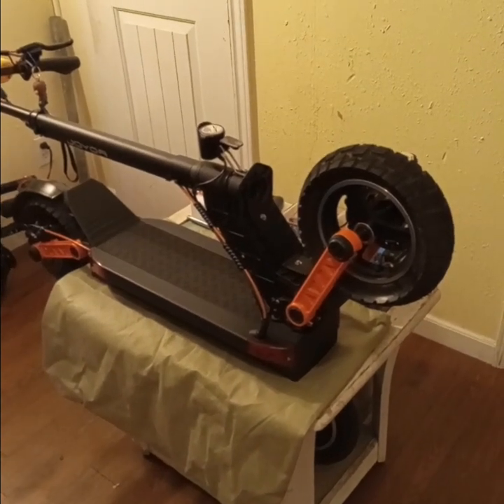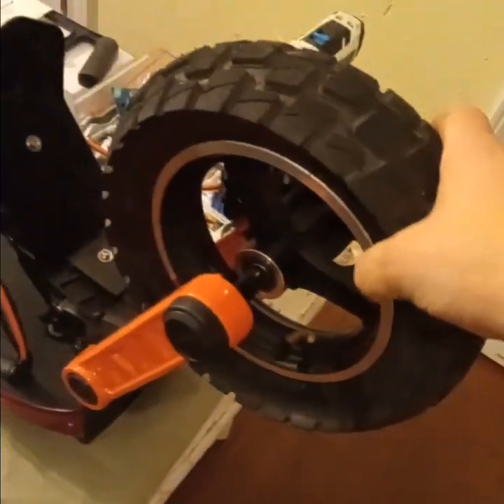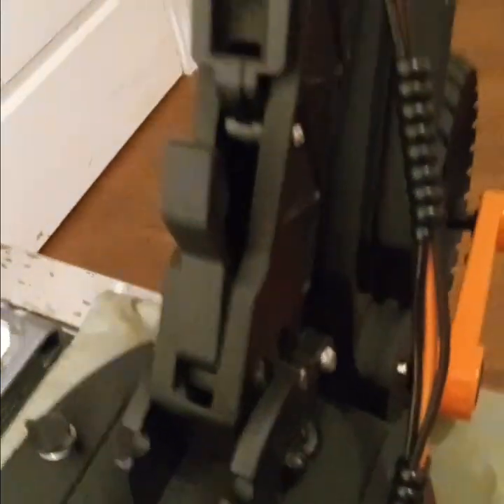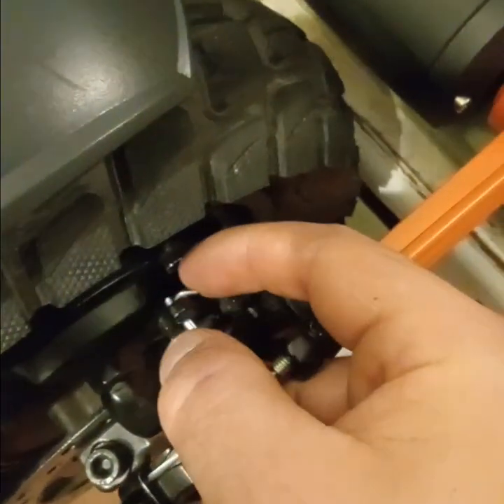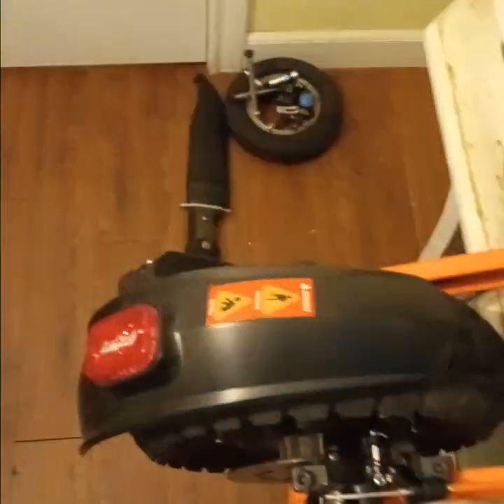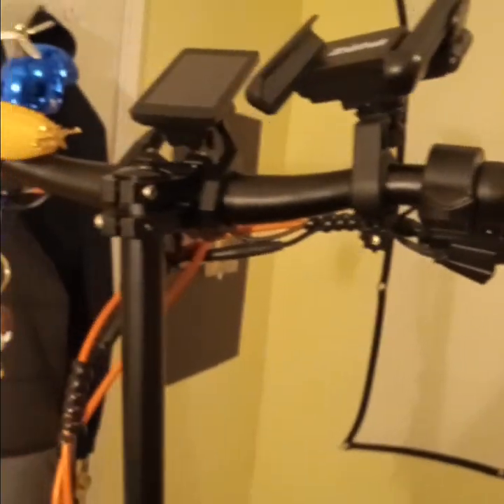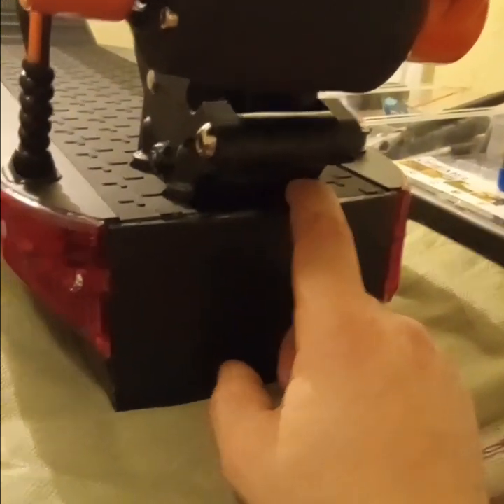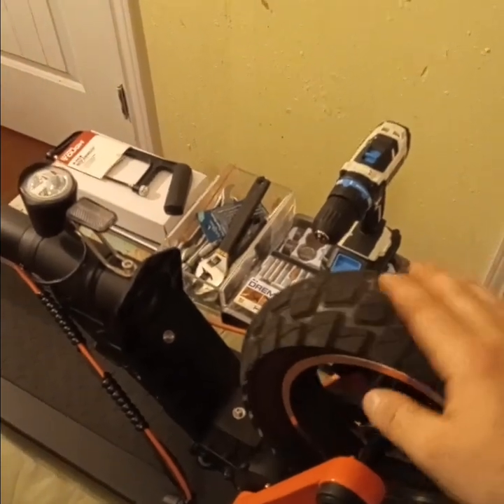joyor s5 pros and cons